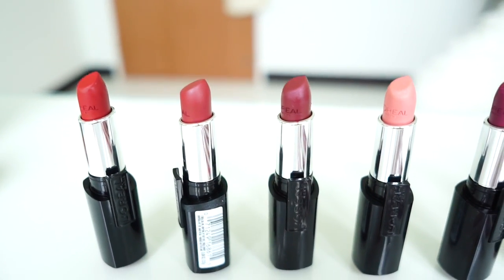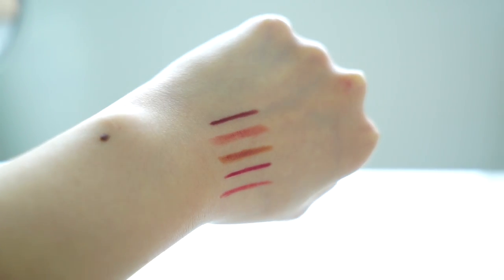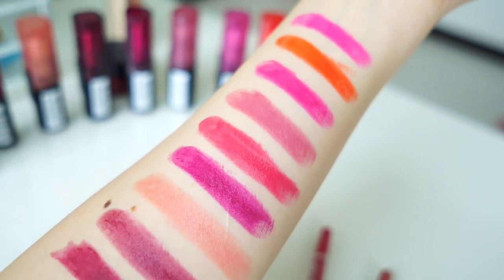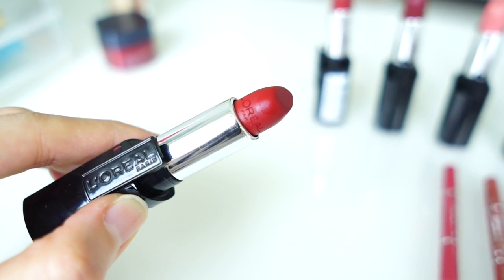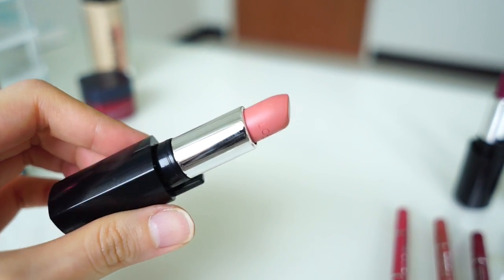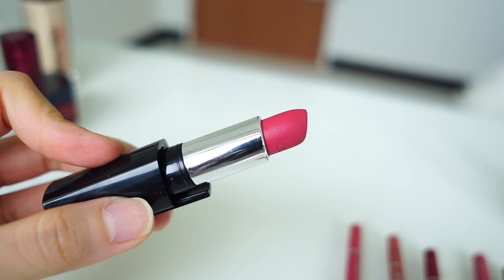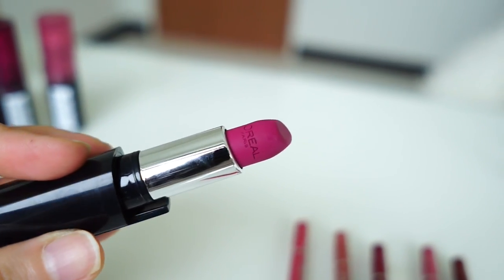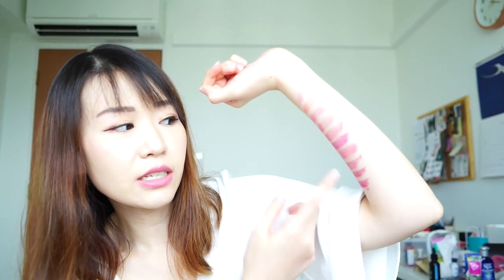L'Oreal Paris Infallible Le rouge Lipsticks and Infallible Never fail Lip Liners short review!!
Loving these new lipsticks and lipliners!

Go check out my blog post for the full swatches and I posted 3 looks with the lippies too! :D

Loreal paris makeup, infallible le rouge, infallible never fail lip liners, makeup,